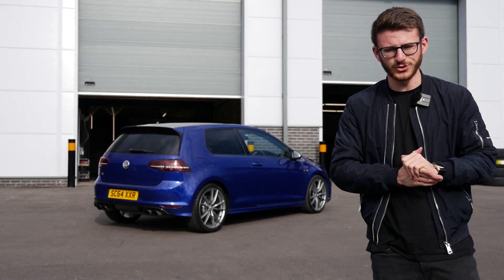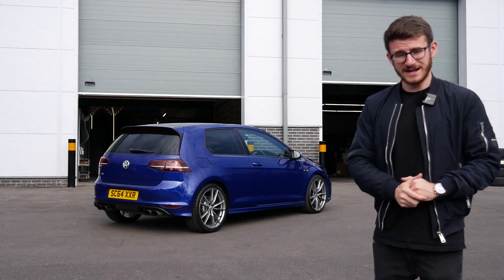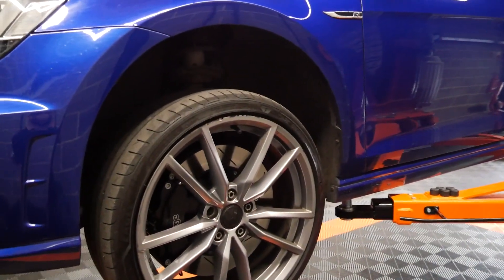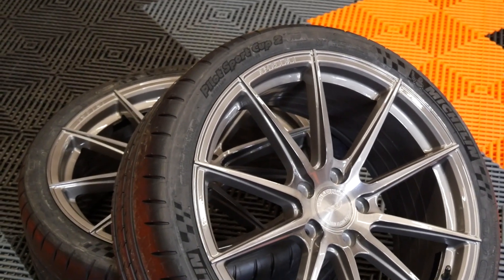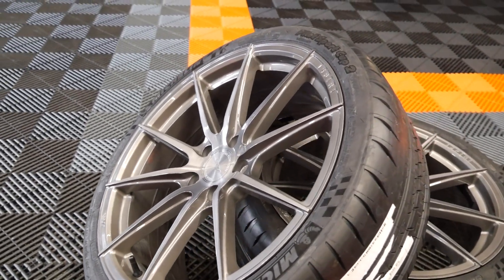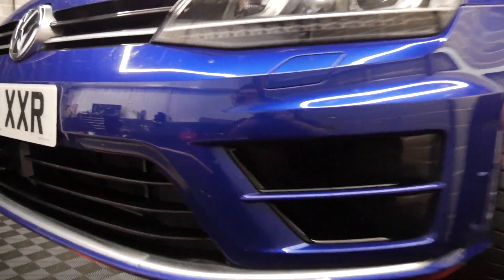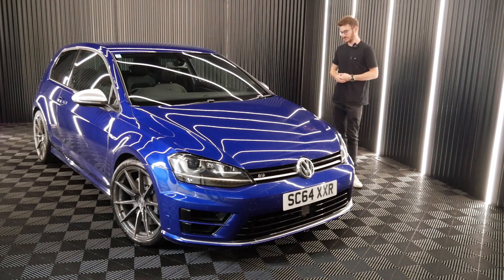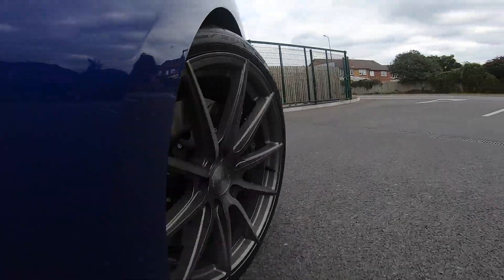CRAZY New Wheels & Tyres For My 500BHP MK7 Golf R!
It's time to transform my MK7 Golf R! Today I head to Projex Design UK for a set of new wheels and tyres, which has made a HUGE difference the look and drivability of the car. Next stop: the track!